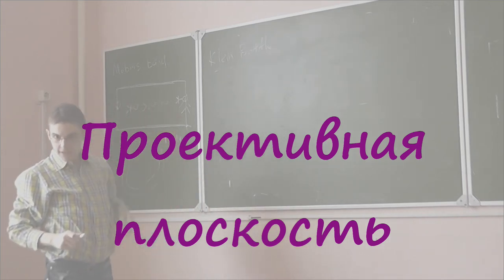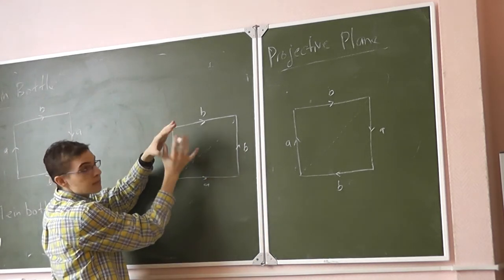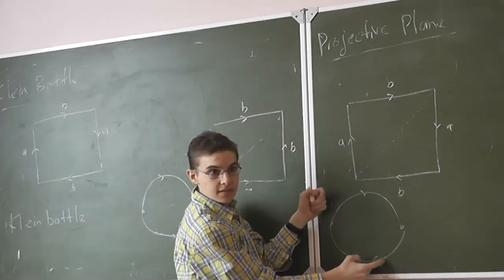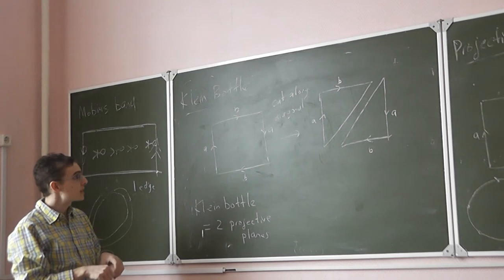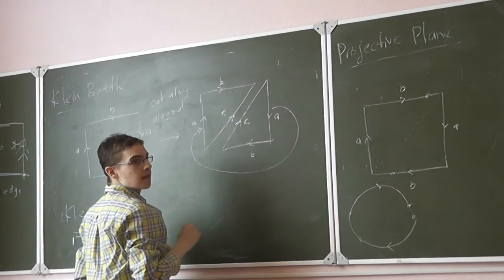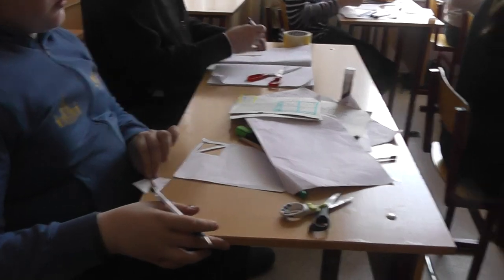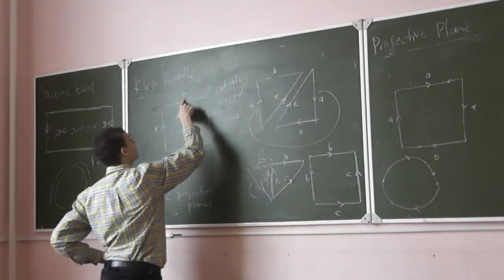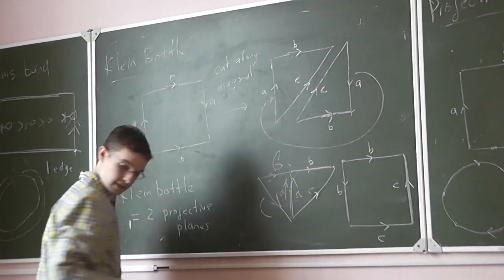7 Проективная плоскость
Проективная плоскость получается, если склеиваем диаметрально противоположные сферы. Иначе говоря, берём круг и каждую точку его граничной окружности отождествляем с диаметрально противоположной точкой.

и
"Топология и английский язык (узлы)"